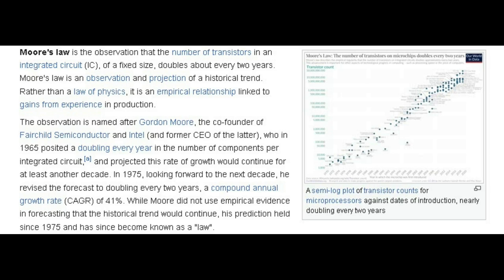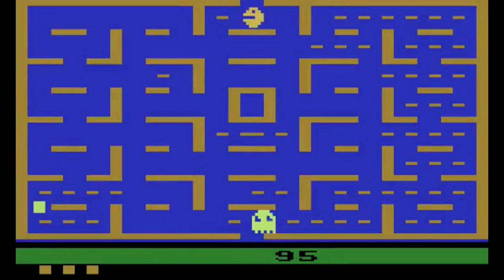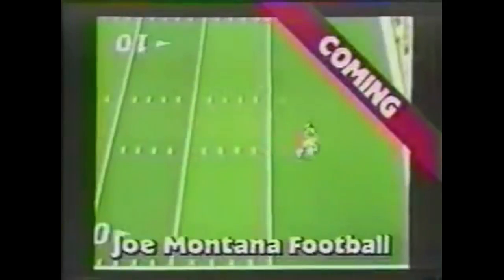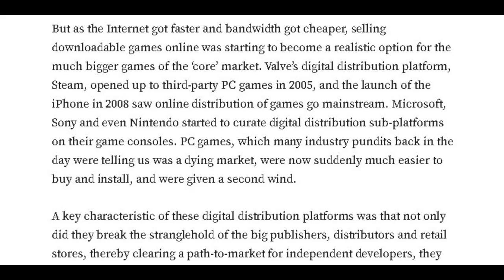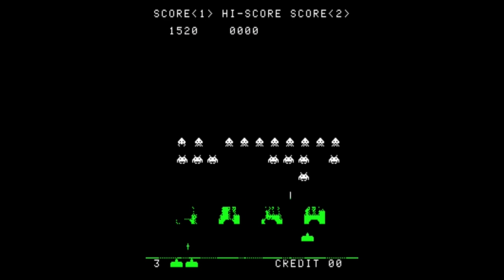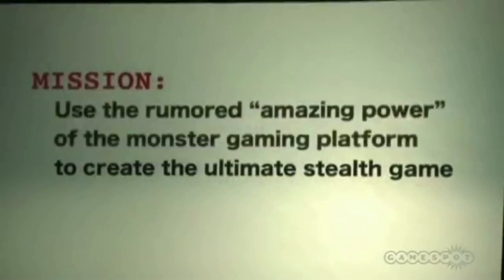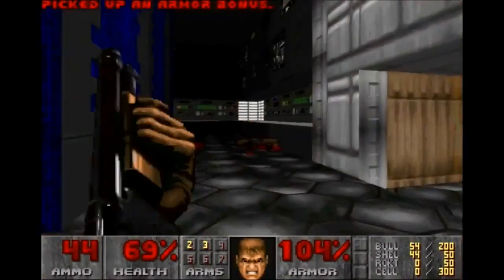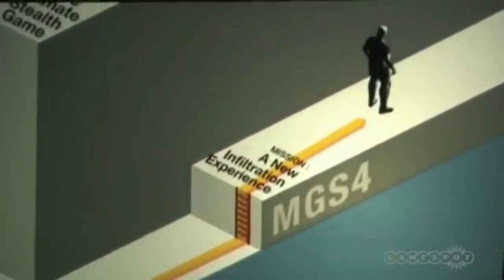How Technology Impacts Game Design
Technological determinism is the idea that technology drives civilization in specific directions, influencing society and culture, setting us on a trajectory. This idea is implicit in a lot of how the gaming industry thinks of itself, cycles of innovation, new platforms, next generations, all falling out of this rhetoric. This video explores how hardware, software and production technologies have impacted the evolution of game design, and what role the human being has in influencing the arc of the medium.

Sources

- Racing the Beam , Ian Bogost and Nick Monfort

- How we design games now and why , Katharine Neil